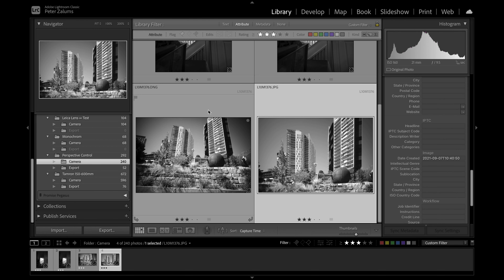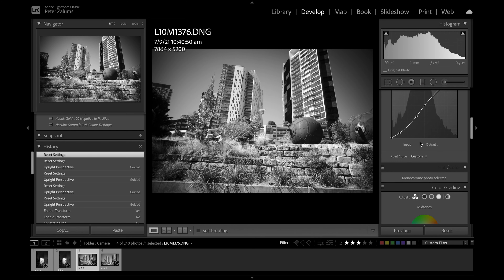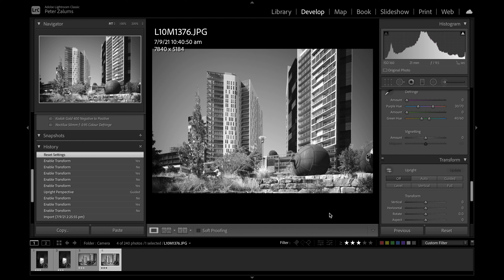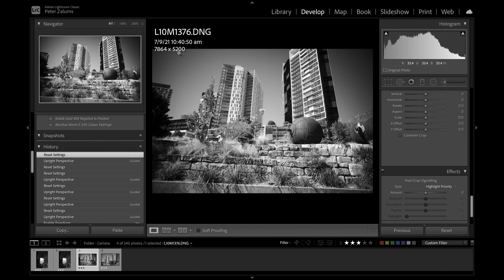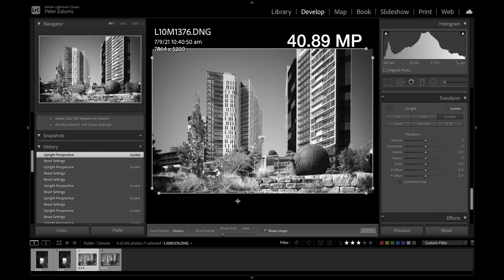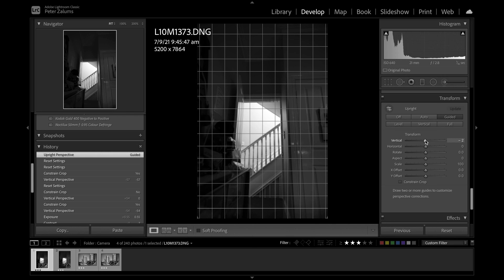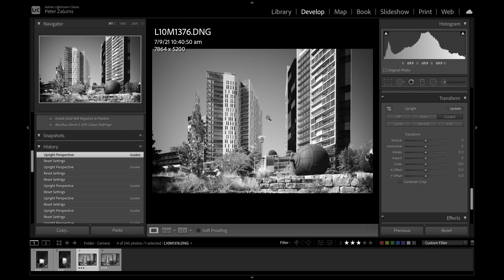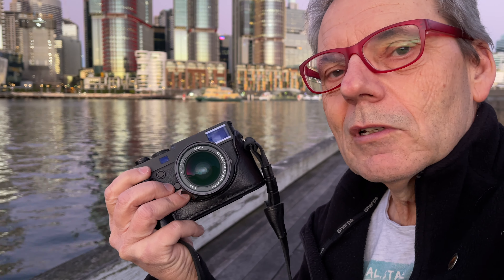Leica M10-P & M & R IN CAMERA Perspective Control - Architectural Photography - Easy & Convenient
The new IN CAMERA Perspective Control for Leica M10-P, M10-R and M10-Monochrom is an outstanding feature recently included via Firmware upgrade early this year. Easy to use and great results. In this video I demonstrate the use and results.

***SHOPPING DISCOUNTS***
ITECHWORLD - PORTABLE POWER - LITHIUM BATTERIES - SOLAR more: